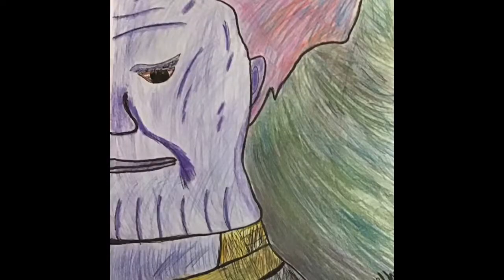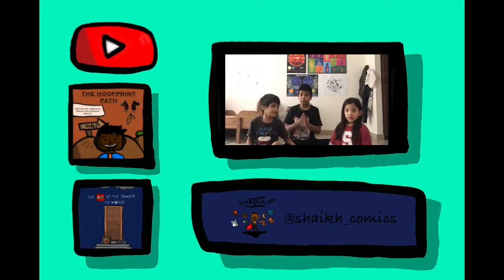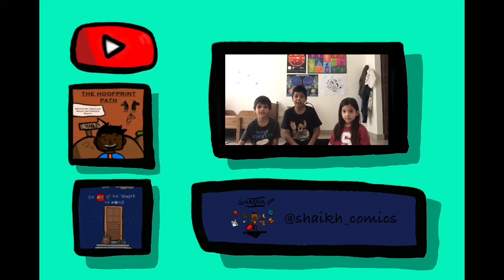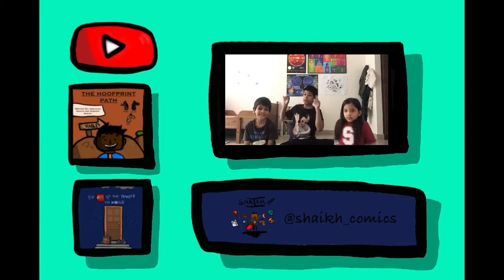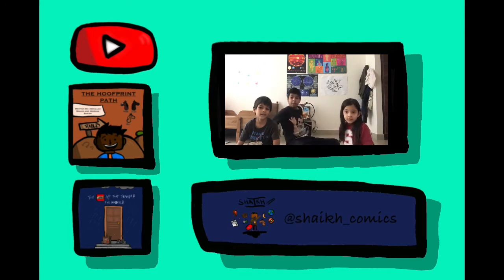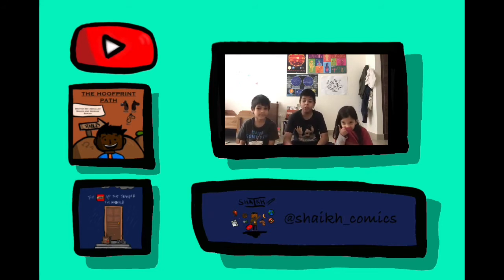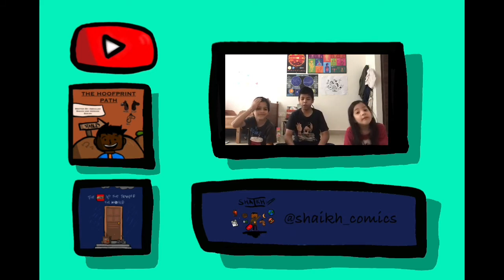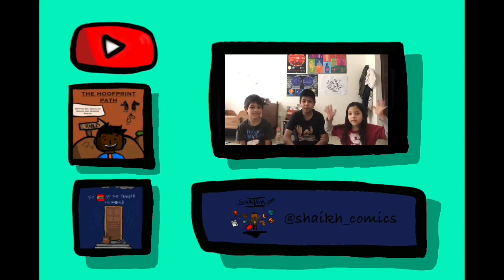Thanos Illustration Redraw | Shaikh Comics